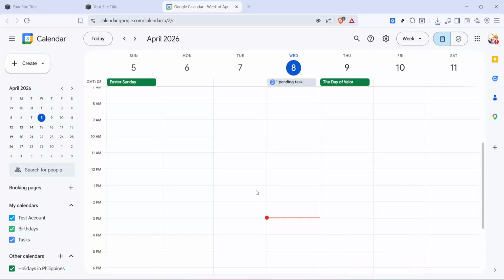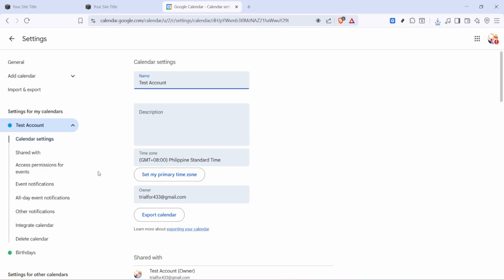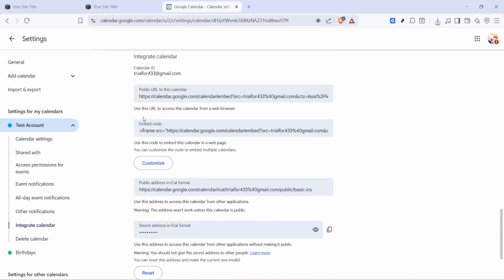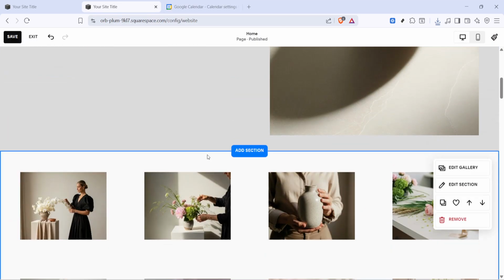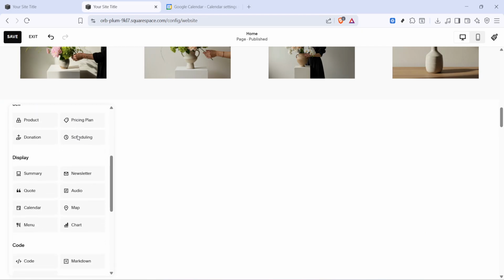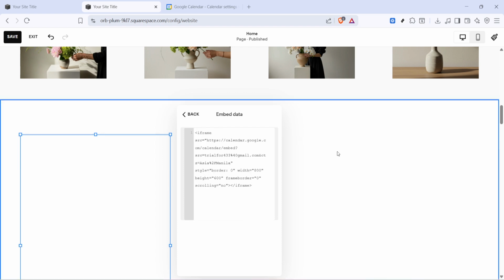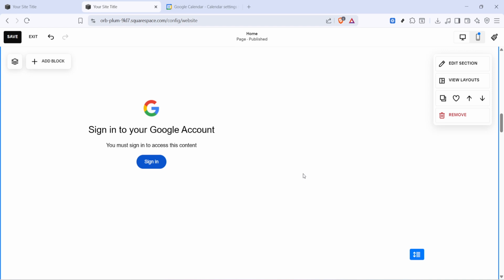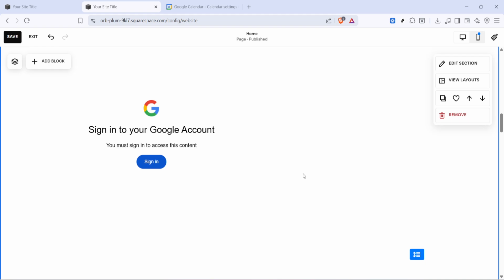How to Add a Calendar to Your Squarespace Website (Step By Step 2026)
How to Add a Calendar to Your Squarespace Website